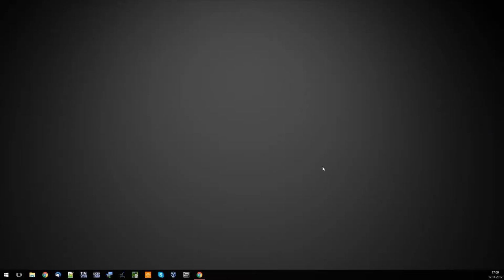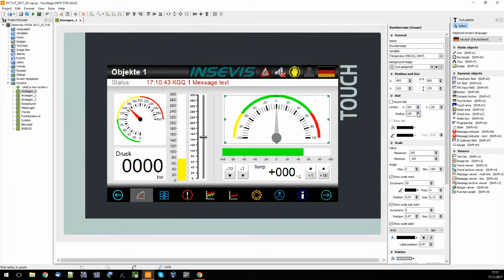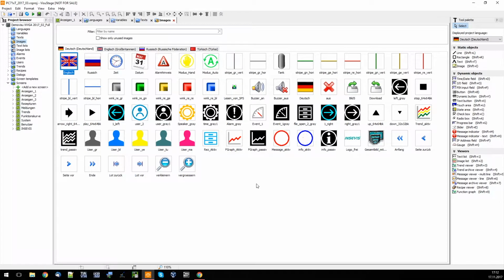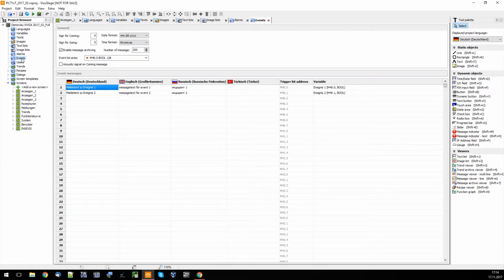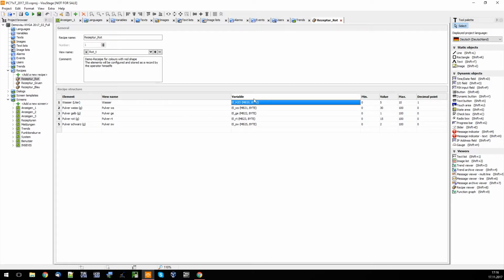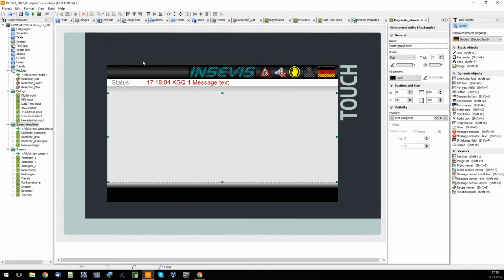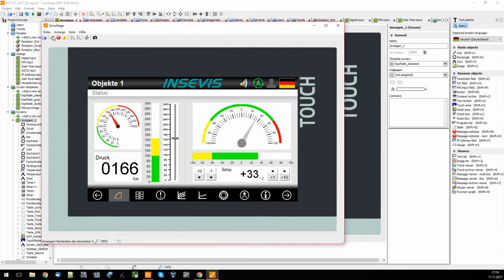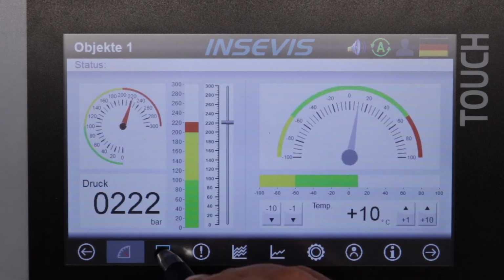Visustage Overview EN [INSEVIS Video-Tutorials]